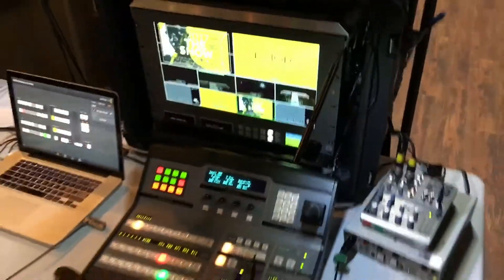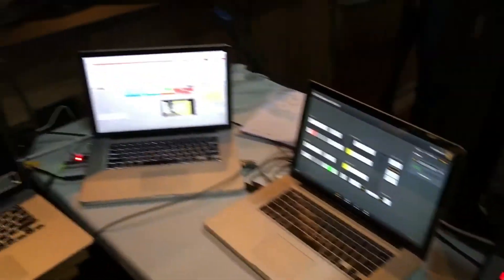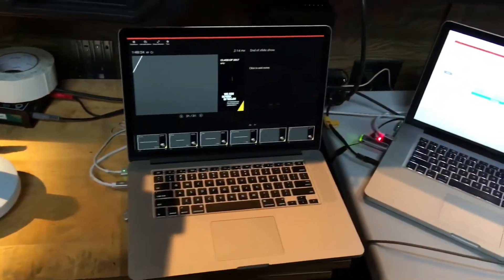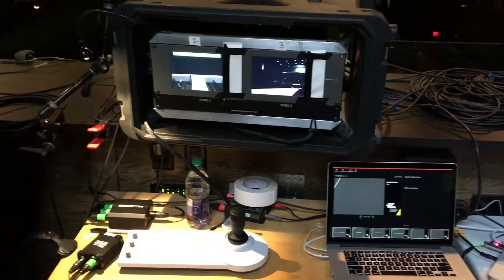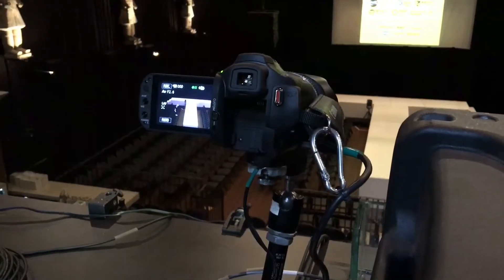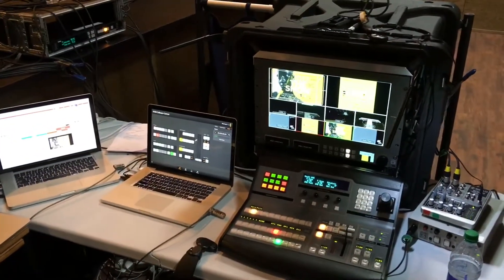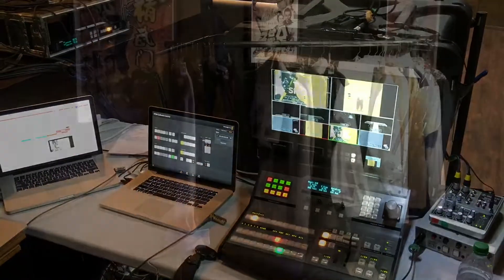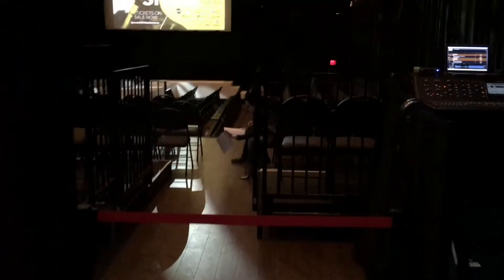2017 'The Show' Fashion Show Tech Tour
Behind the scenes tour of fashion show. 2 robos and 1 manned tight follow. Robo 1 picks up models head to toe, the EX3 picks them up tight, and the second Robo catches them on the turn around coming back along the trust.